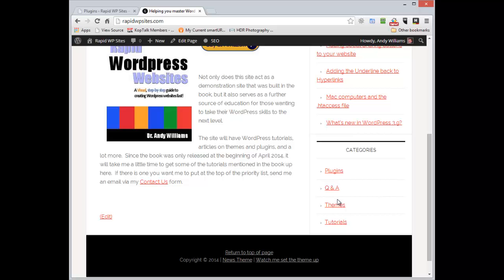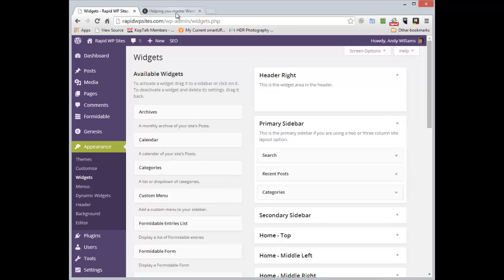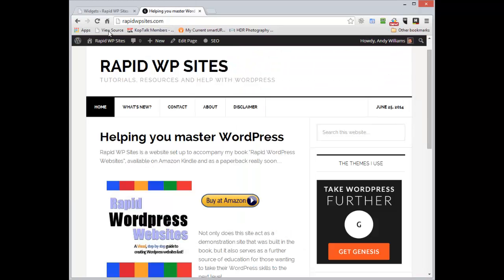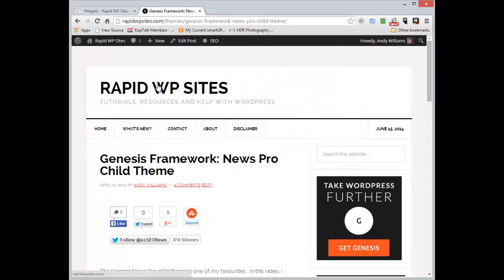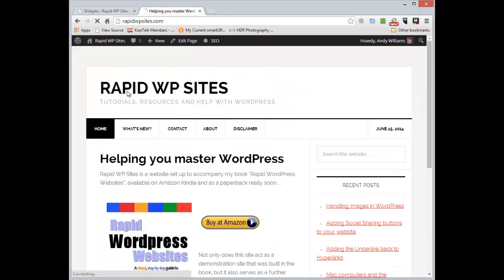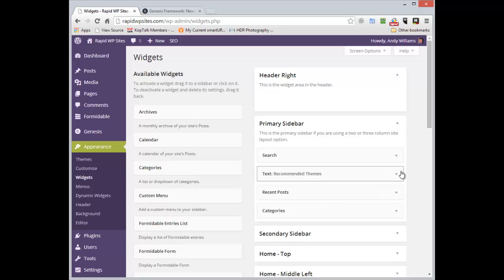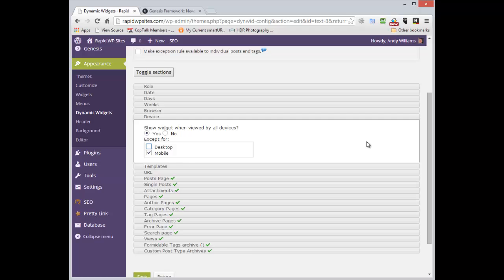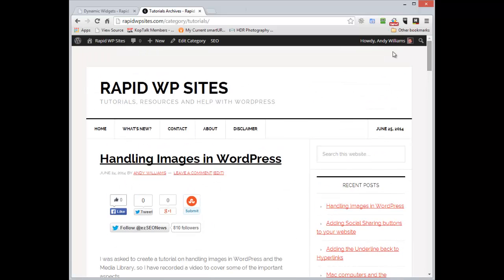Wordpress custom sidebar widgets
Why use the same sidebar on all pages of your site.  Surely certain sections of the site would benefit from having their own unique sidebar (and advertising?). Ths tutorial shows you how you can create custom sidebar widgets on a Wordpress site.  For more tips and tutorials on Wordpress, please